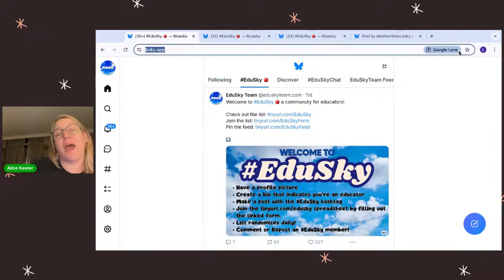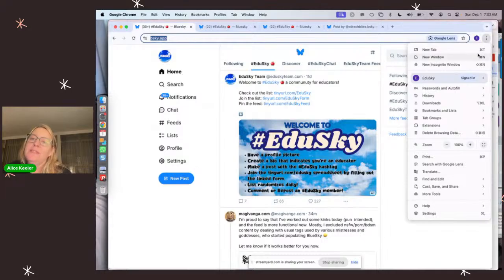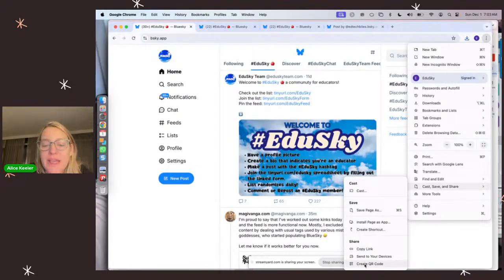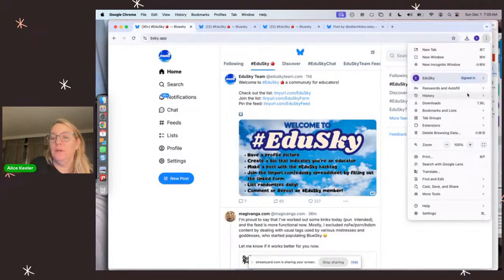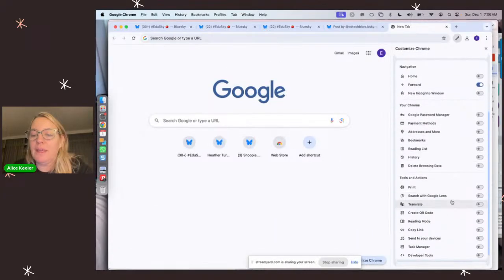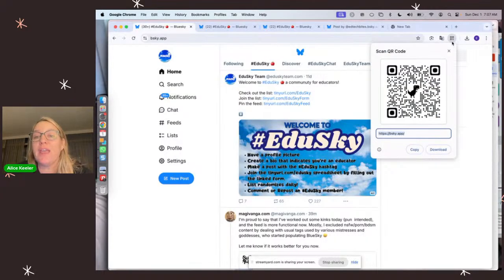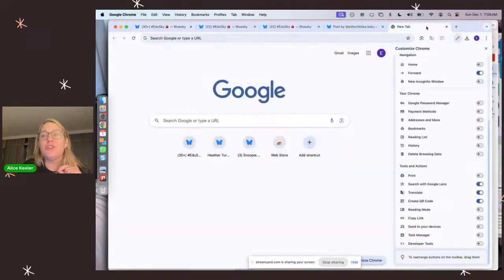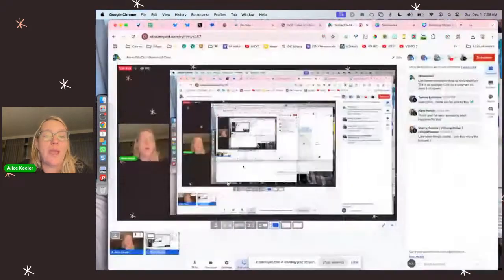LIVE: How to QUICKLY Make a QR Code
Google Chrome has changed how you make a QR code. Alice Keeler will show you where it went!